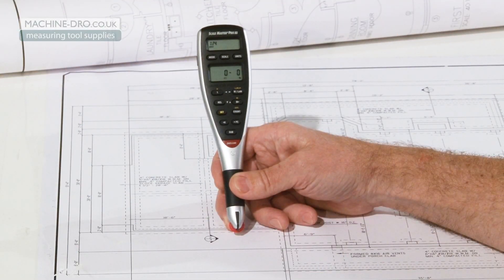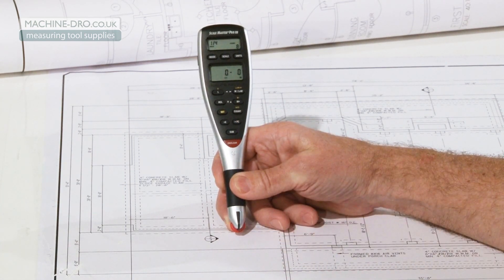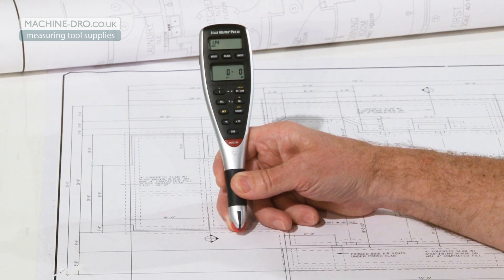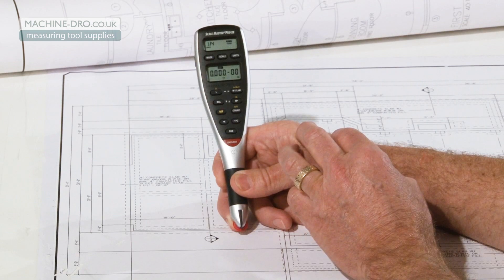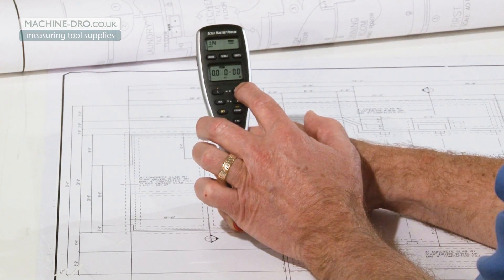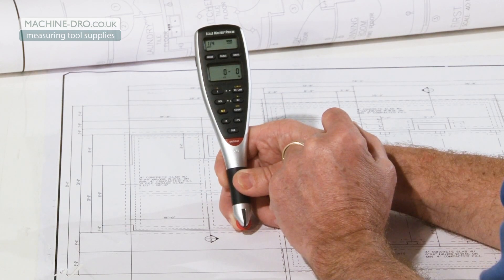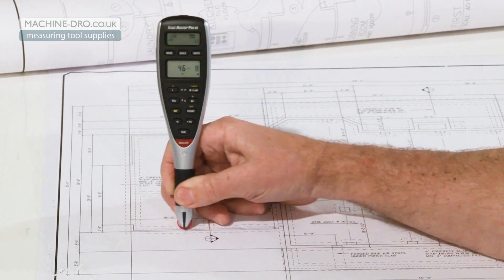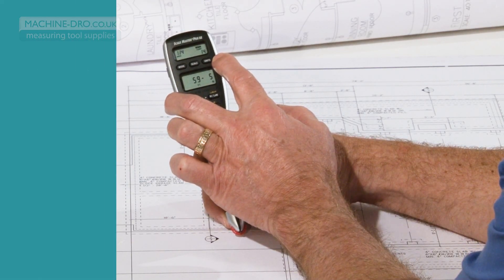Scale Master Pro XE Using The Auto Count Feature-Calculated Industries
See how to set the Auto Count mode on the Scale Master Pro XE by Calculated Industries so you can automatically count regularly reoccurring items on any plan.

eBay Listing

Amazon Listing

Pindar Road
Hoddesdon
Hertfordshire
EN11 0BZ
United Kingdom